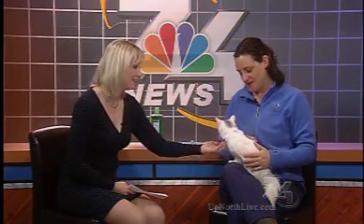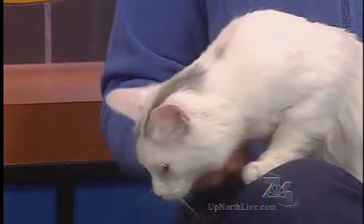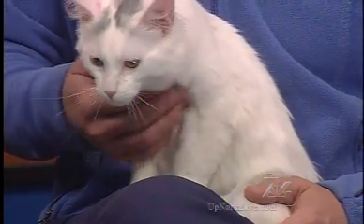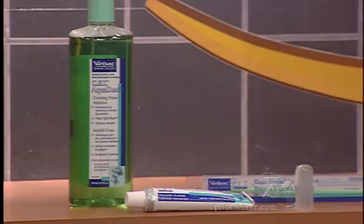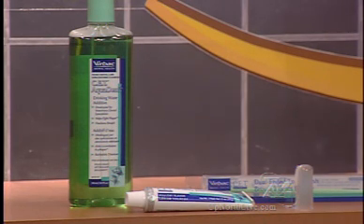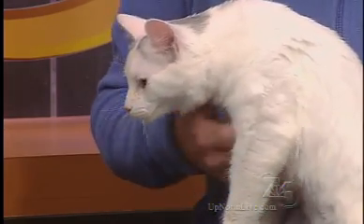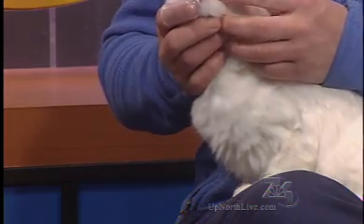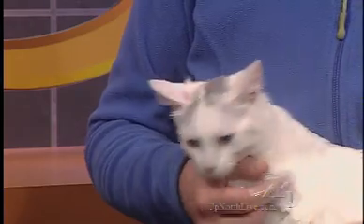Pet Talk: The dental details for your pet's mouth